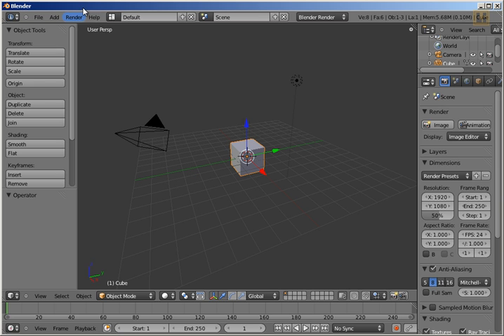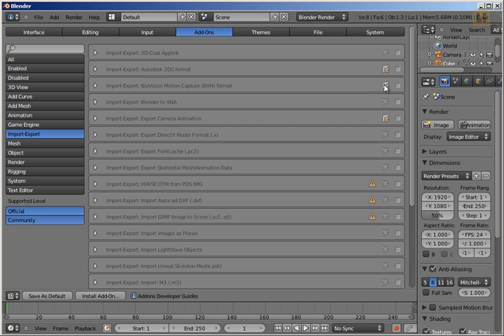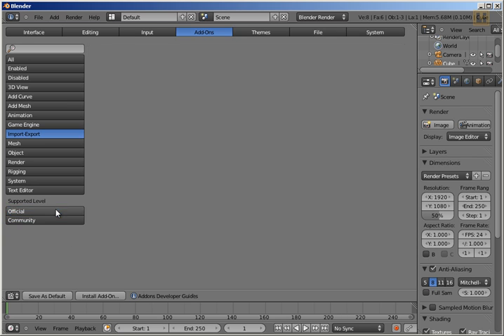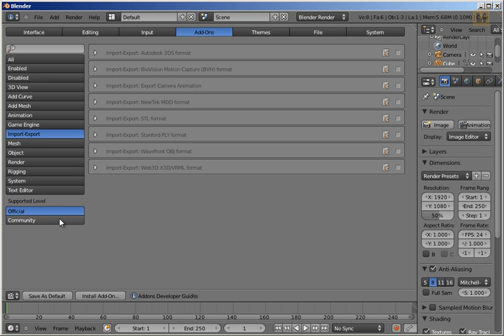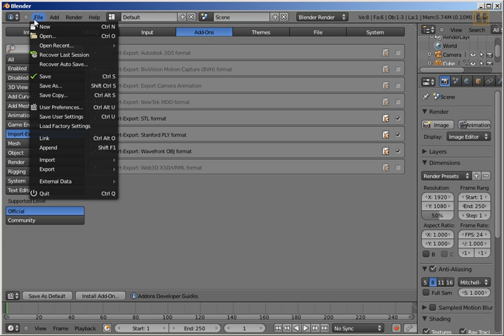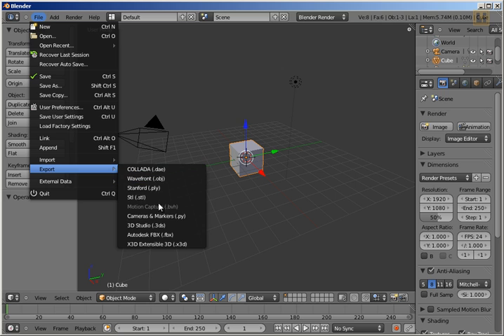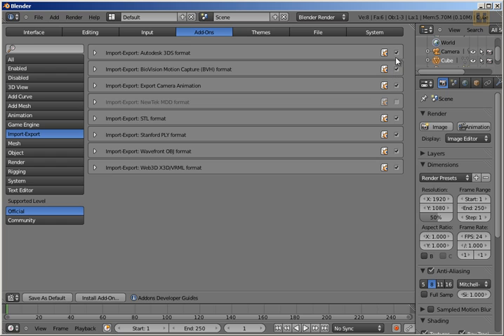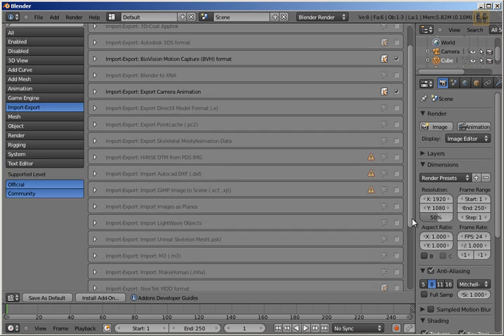Importers and Exporters in Blender 2.5 since mid January 2011